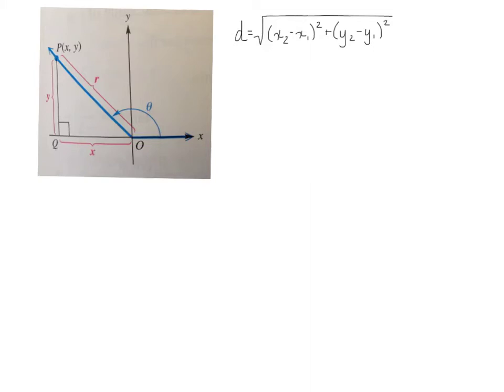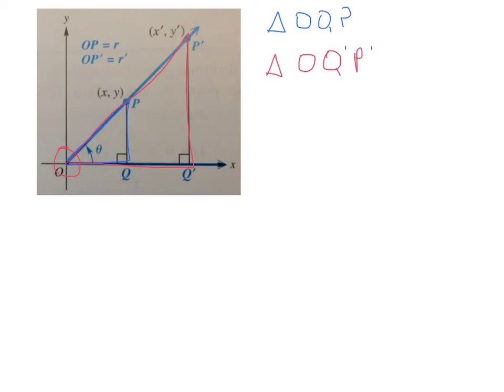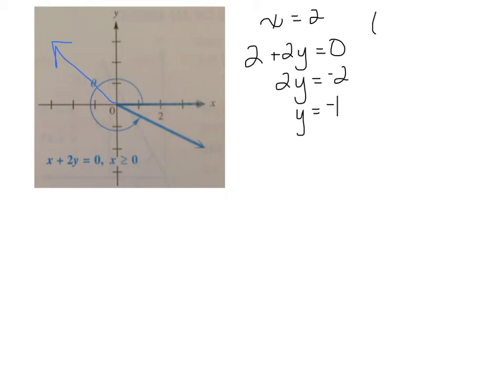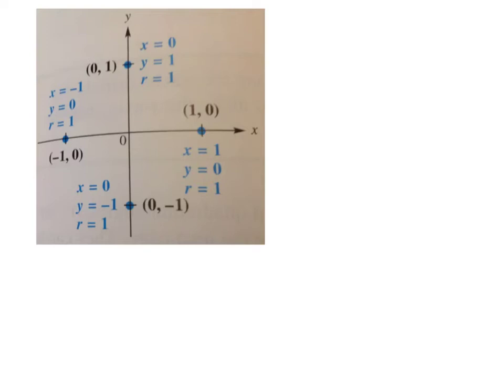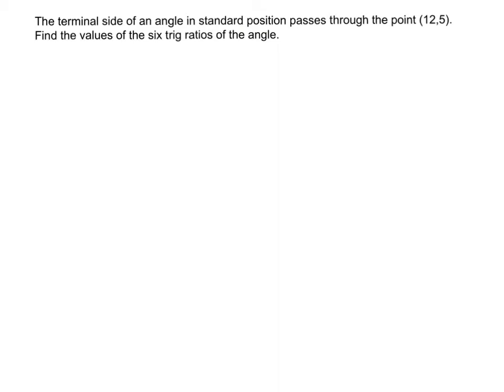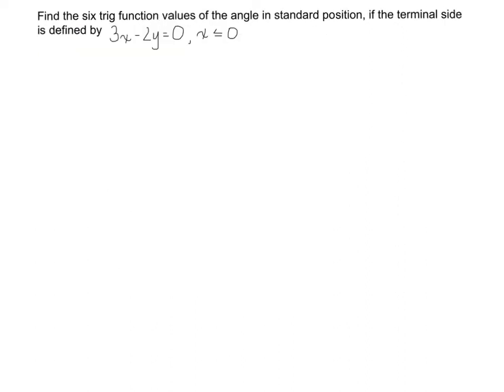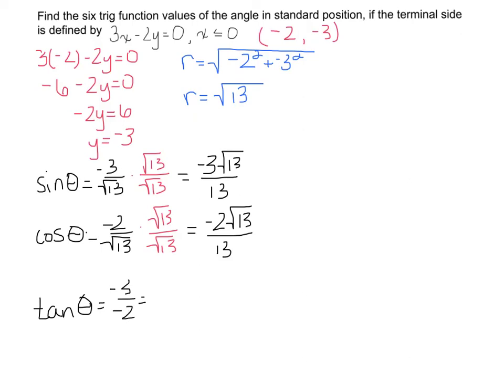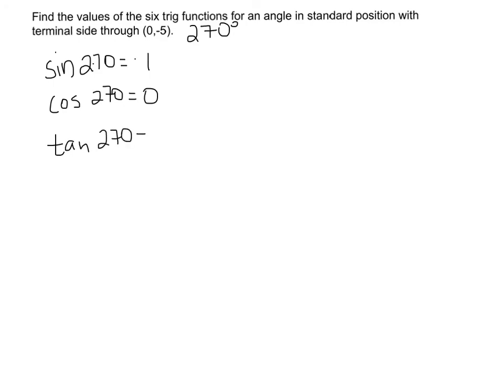TMA 5.2 Part 1